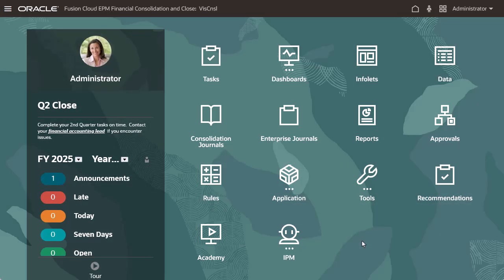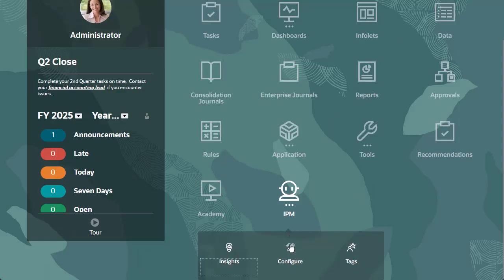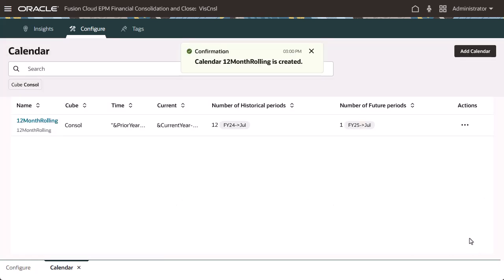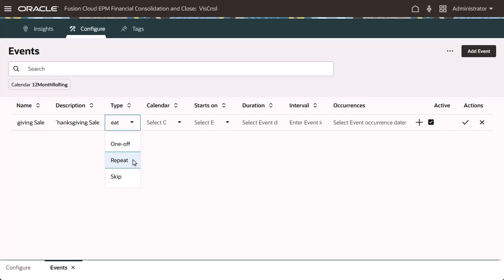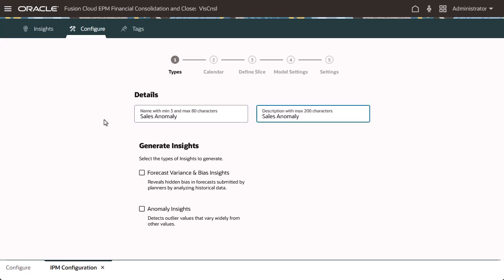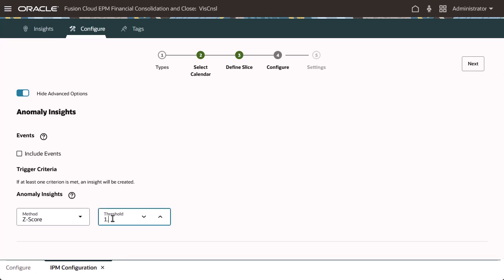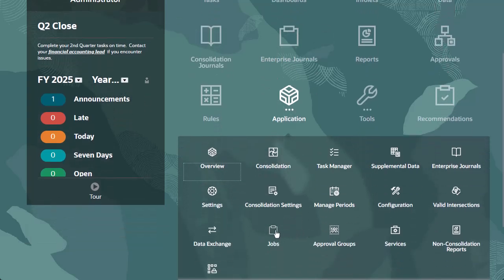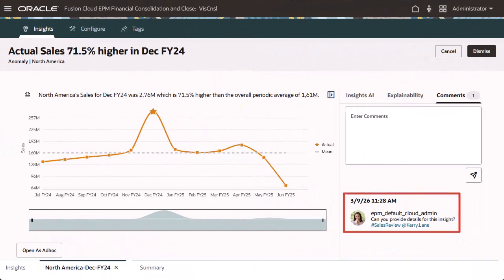Working with IPM Insights in Oracle Financial Consolidation and Close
This tutorial shows you how to configure and generate Intelligence Performance Management (IPM) insights that display on the Insights dashboard. You learn how to create calendars and events for insights, create and configure insights, run insights, manage tags, and view results in the Insights dashboard.

0:00 Introduction
0:20 Enabling IPM Insights
0:53 Configuring Calendars
2:27 Configuring Events
4:09 Configuring IPM Insights
6:12 Running IPM Insights
7:28 Managing Tags for Insights